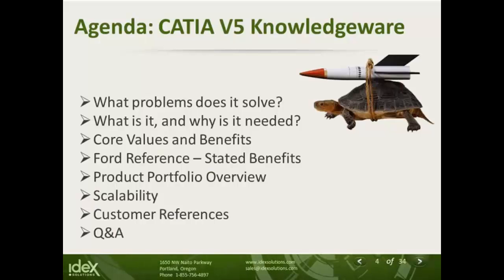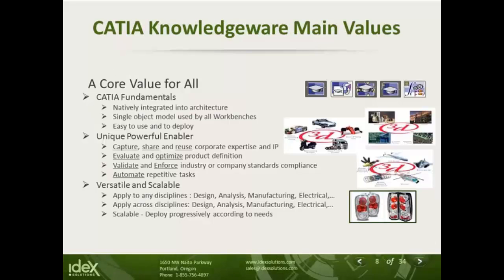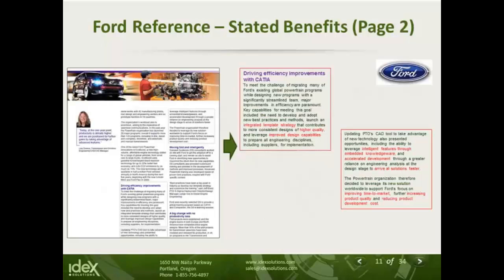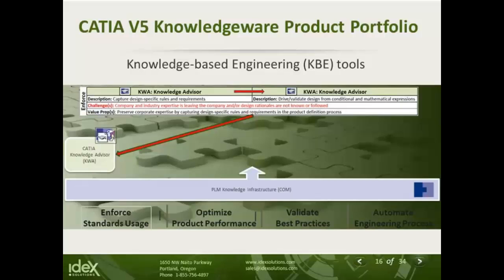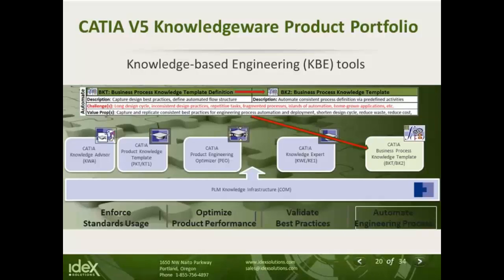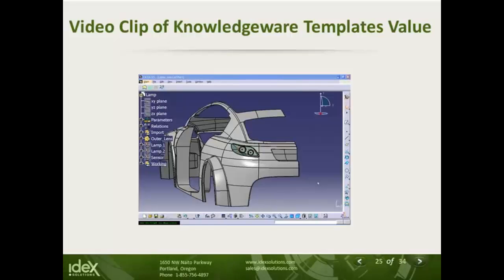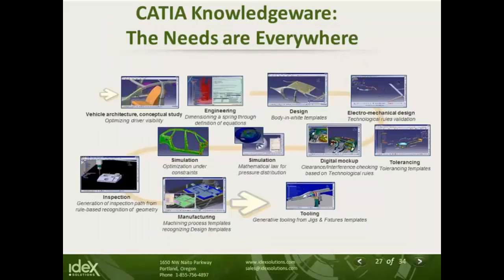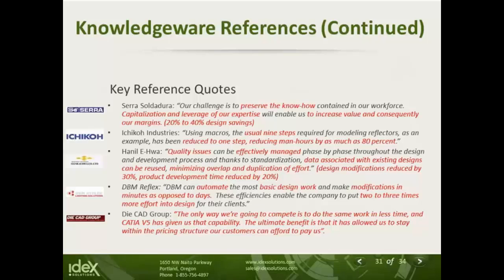CATIA Knowledgeware: Driving Innovation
Think you know everything about your CATIA V5 investment? Or are there perhaps a few more tips yet to learn to help you maximize your investment?

Hear one of our CATIA experts discuss how you can use CATIA V5 to:
     Capture and automate repetitive or tedious tasks.
     Reduce errors and costs.
     Reuse intellectual capital & ensure quality using corporate standards.
     Become more innovative.
     Reduce time to market